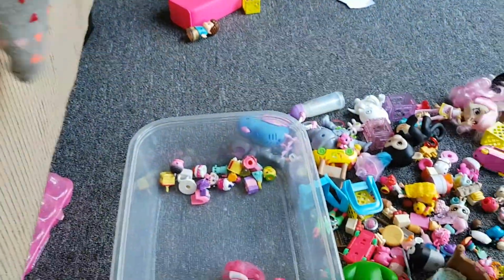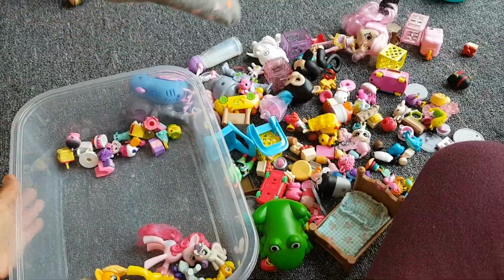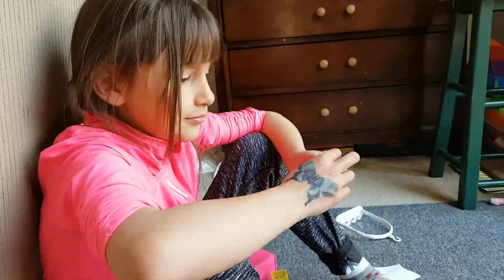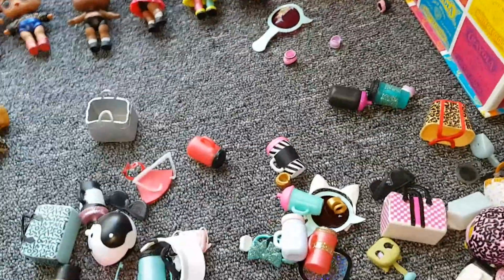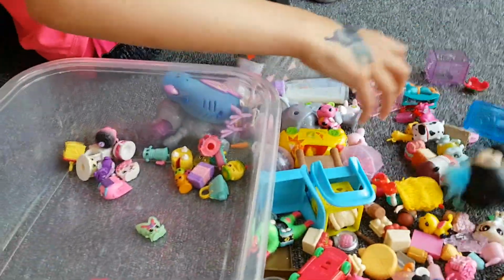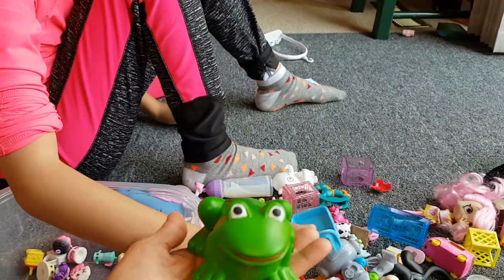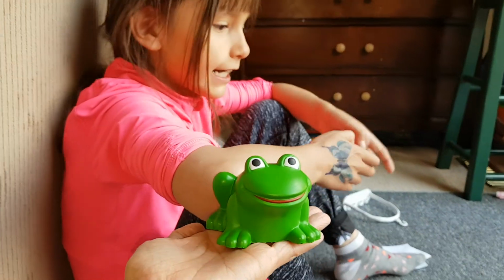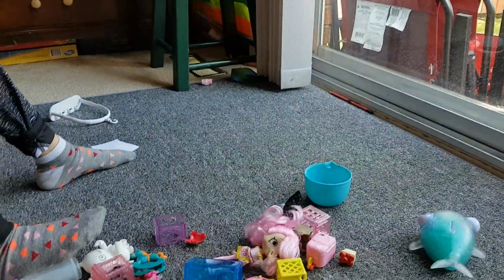Toy Clean Up LOL Doll counting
Time to clean up the toy area behind my couch and count her LOL dolls and sort her tiny little Shopkins and Hatchimals...why is everything so small lol